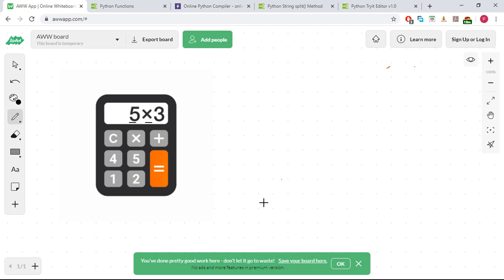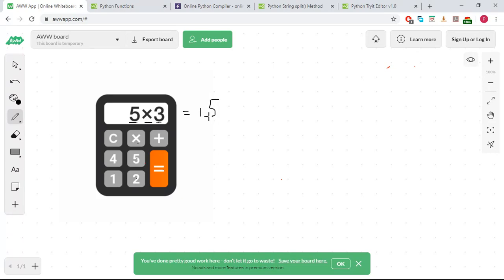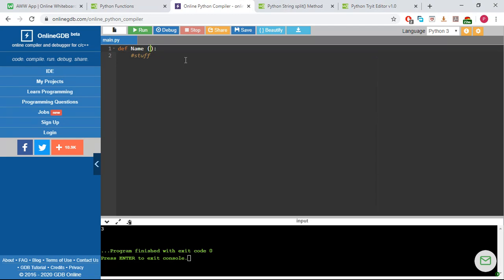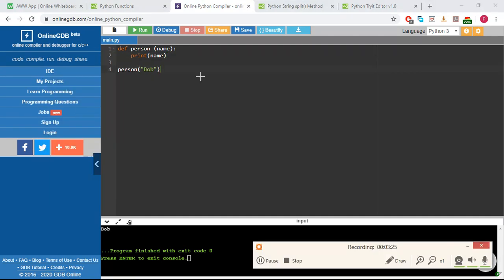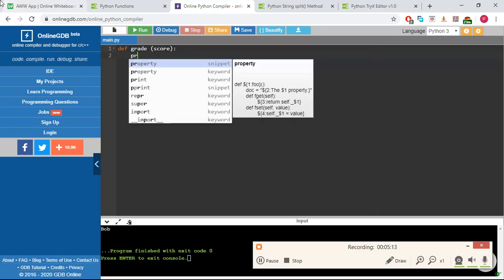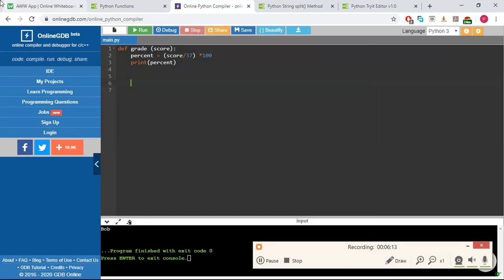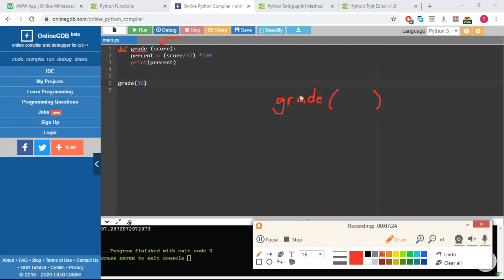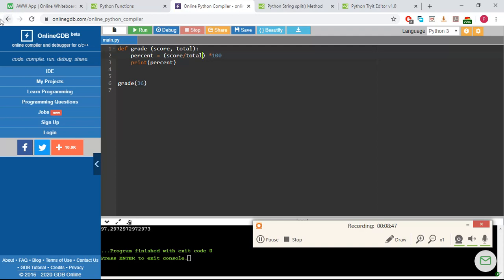How to use Parameters/Arguments in Python